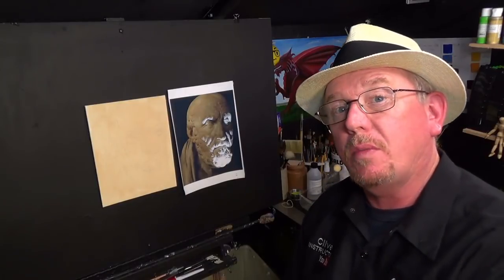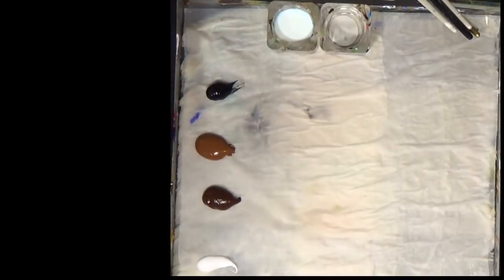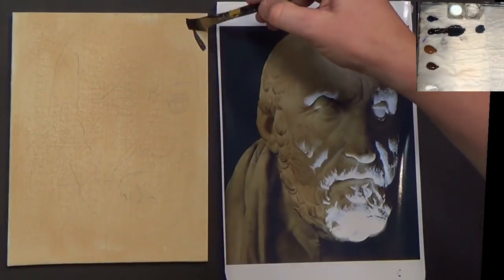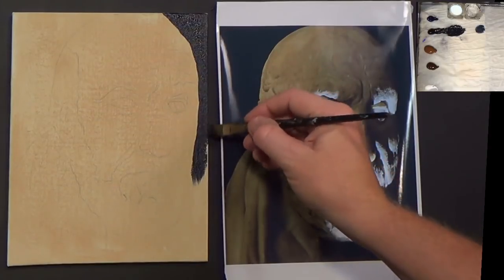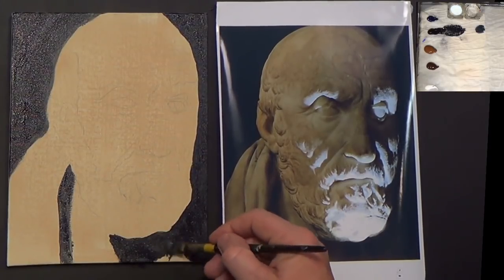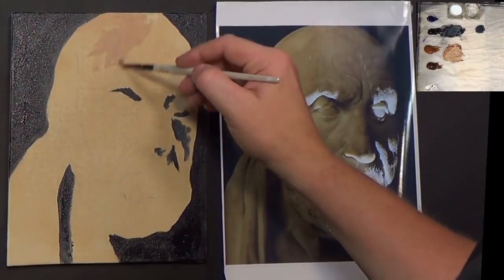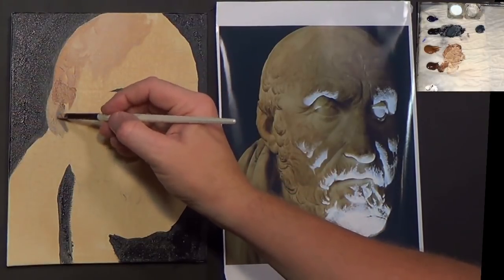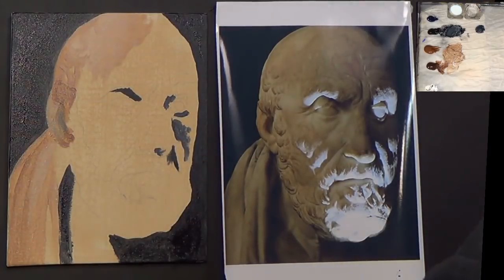Acrylic Portrait Study Acrylic painting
Portrait Study This is a full step by step learn to Beginners Acrylic Painting is easy to follow in acrylics let CLIVE5ART show you step by step how paint a study of a portrait in acrylic.

I make it easy to follow every part of the painting process to get you a great finished painting. in a fun teaching lesson, using several reference sources to bring you a true teaching experience

I’m painting on a 10 x 8-inch stretched canvas, but you can paint on any type and size of canvas you like.

Script Liner
Foliage Brushes

PRUSSIAN BLUE,
BURNT UMBER,
RAW SIENNA,
TITANIUM WHITE,
MARS BLACK